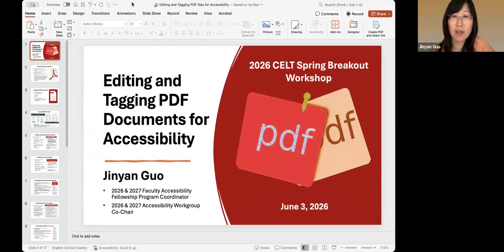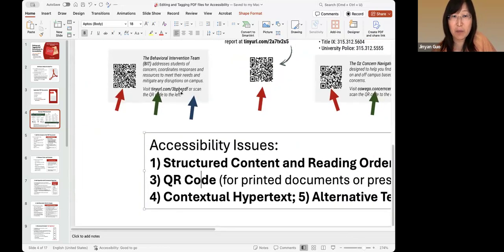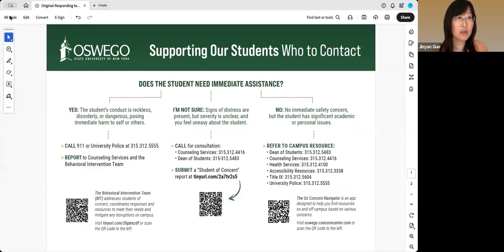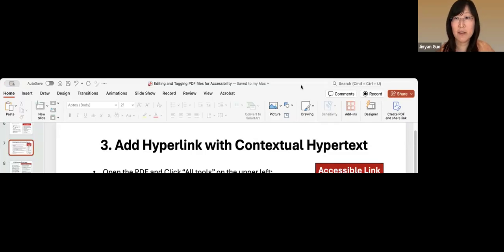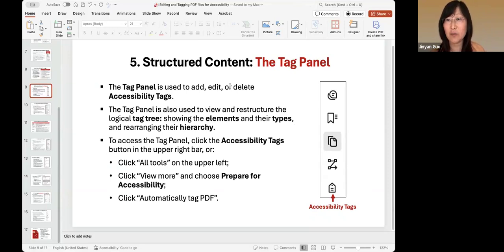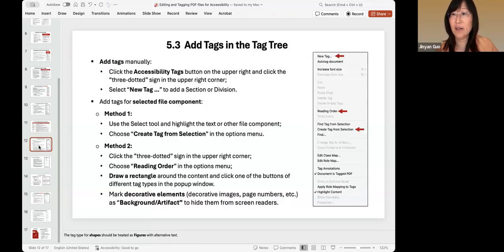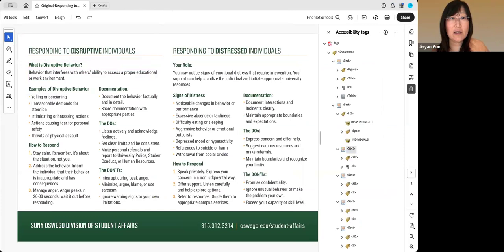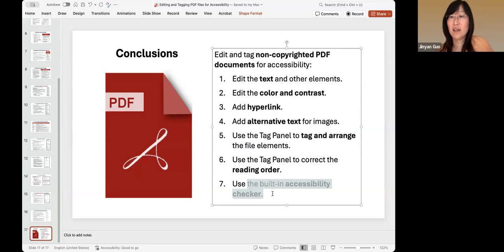Session 8: Tagging PDF Documents for Accessibility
Presenter: Jinyan Guo

This workshop applies to digital PDF documents such as registration and other forms, posters, flyers, course handouts, and other non-copyrighted PDF documents. Using Adobe Acrobat Pro (a free software for faculty and staff), this hands-on workshop explains how to: 1) edit the content of the PDF document to achieve digital accessibility standards; 2) enhance color and contrast; 3) use hyperlink with contextual hypertext; 4) add alternative text for images; 5) tag the headings and paragraphs for structured content; 6) arrange a logical reading order for screen readers and other assistive technology.